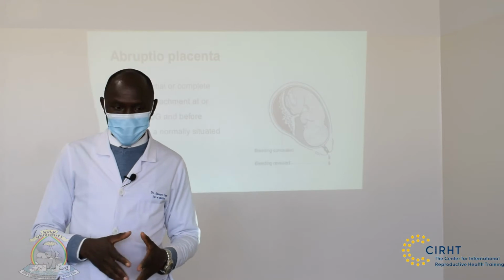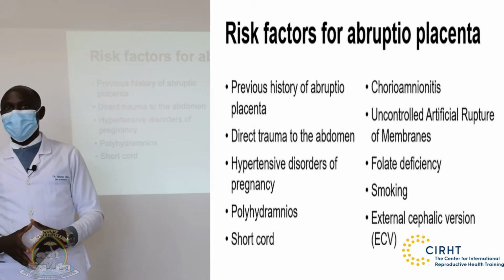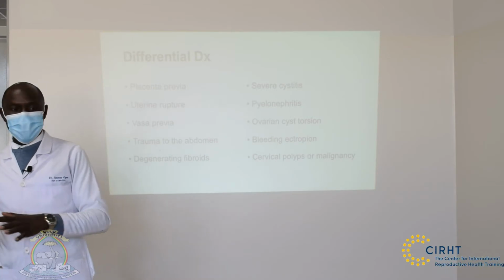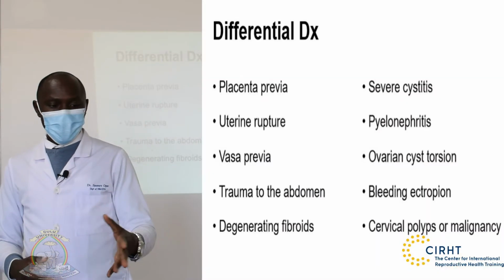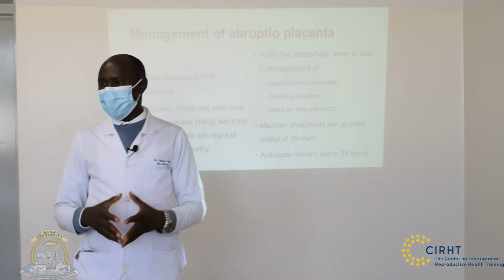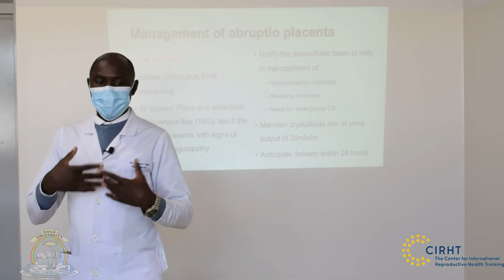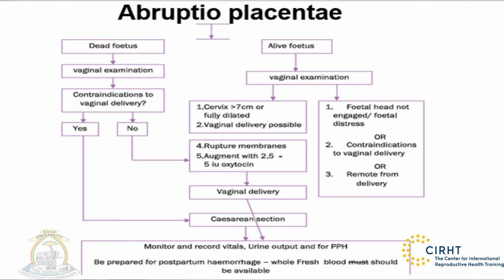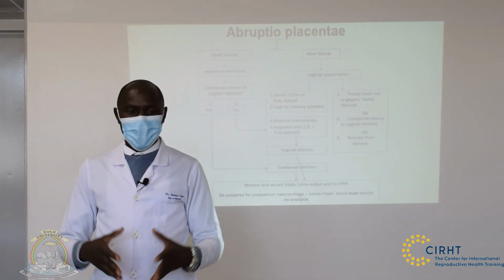2 Abrubtio Placenta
Lecture on abruptio placenta